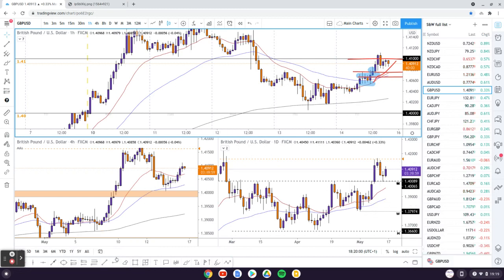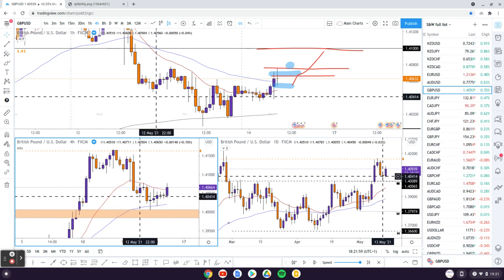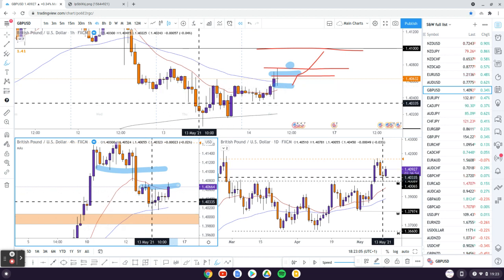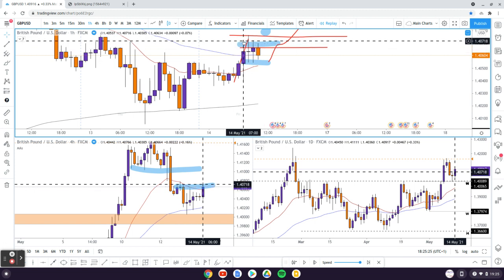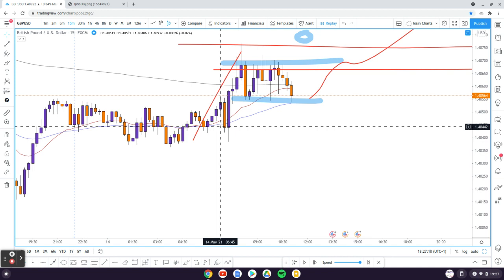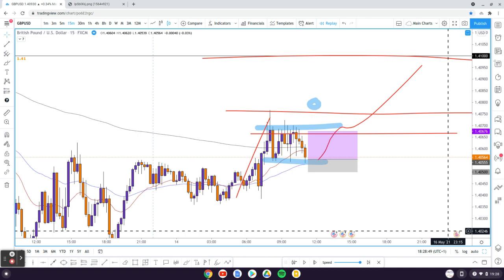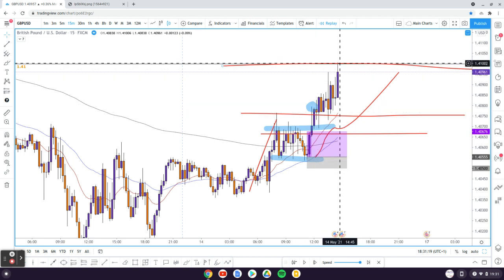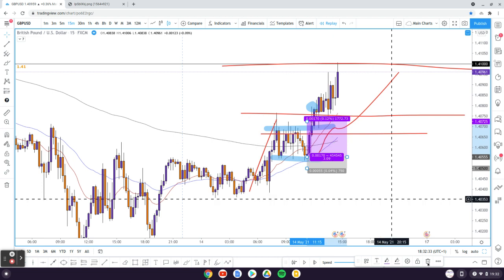GU Trade Breakdown (Nothing Fancy Or Overly Complicated Keep Things Simple)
This was a trade that I took today that ended up performing as I forecasted. I wanted to show you how and why I took this trade

Yes there were obstacles (4h resistance) that i had to be aware of but theres always going to be something when you're taking a trade, thats just part of trading